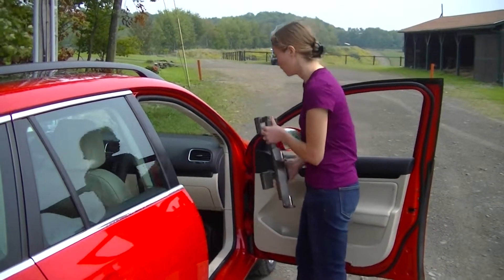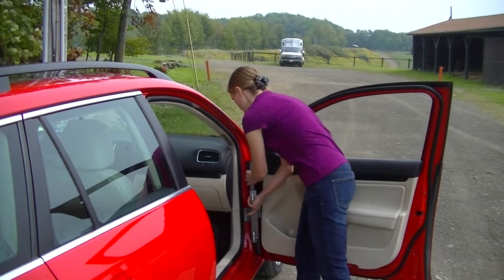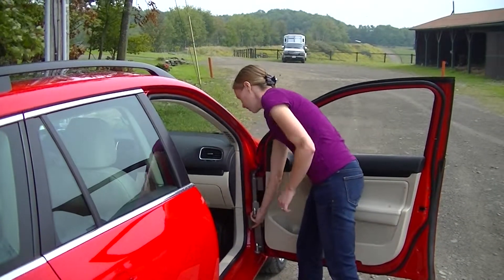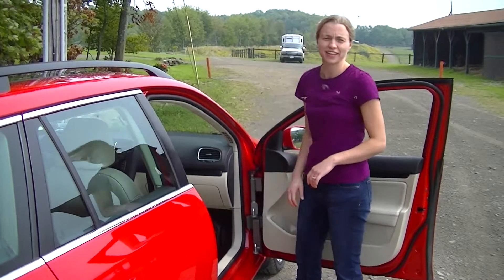Speedy-Bar placement for use with Multi-Lift in 2013 Volkswagen Jetta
Other videos of the Multi-Lift and hundreds of other mobility solutions are available on our extensive YouTube Channel (this is quickest!!) check out our or give us a call at days US EST or evenings 5-10 pm US EST at .  If you would like to keep up to date with what our company is working on and our philosophy, please "like" us on Facebook